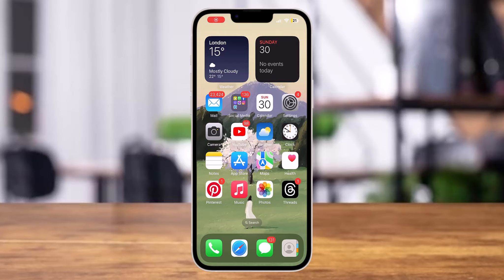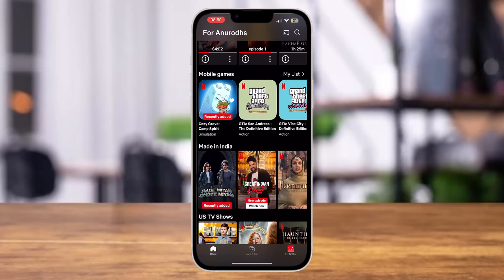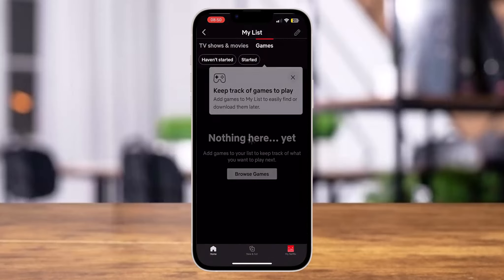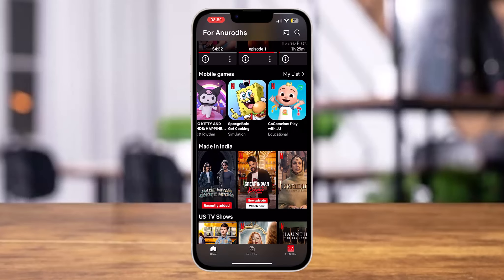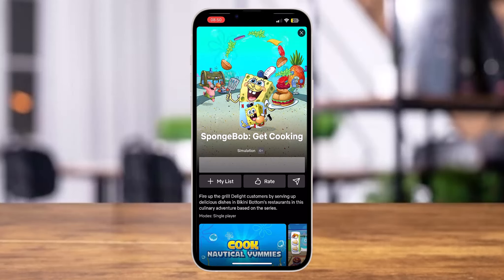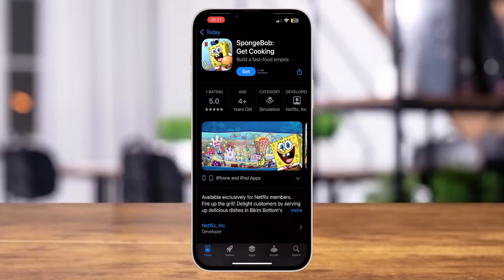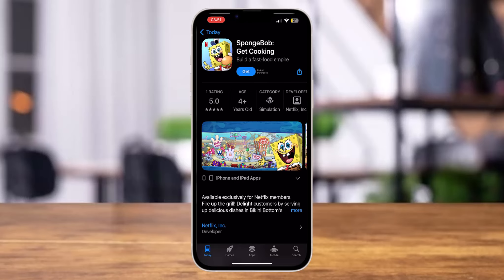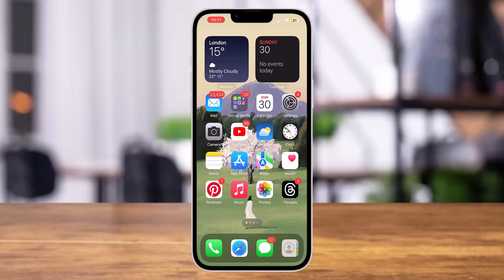How to Play Games on Netflix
In today’s video, I am going to show you how to play games on Netflix. Netflix has introduced a new feature that allows you to enjoy mobile games directly from the app. Let's get started!

Step-by-Step Guide:

Step 1: Launch Netflix App

First of all, launch the Netflix app on your mobile device.
Step 2: Log In to Your Account

Make sure you are logged in to your Netflix account.
Step 3: Access Mobile Games

On your account, you will see the new feature by Netflix called Mobile Games.
Tap on My List to see various games you have been playing. In my case, there are no games yet.
Step 4: Choose a Game to Play

Let's go back and then tap on a game that you wish to play. For instance, I'll tap on this game.
Step 5: Get the Game

Tap on Get Game. You will see a popup at the bottom.
Tap on the Get option, and you will be directly led to the App Store.
Step 6: Download the Game

Download the game on your mobile device from the App Store.
After the game has been downloaded, you can play the game by Netflix on your mobile device.
Step 7: Play the Game

The next time you open Netflix, you will be able to see this game on your Netflix list.
You can directly go there and play the game accordingly.
Key Points:
Launch Netflix and log in to your account.
Access the Mobile Games section and choose a game.
Download the game from the App Store.
Play the game directly from your Netflix list.